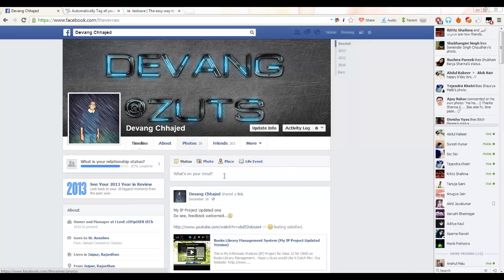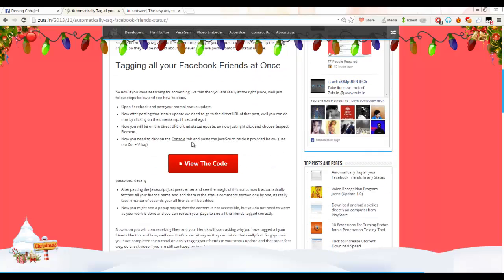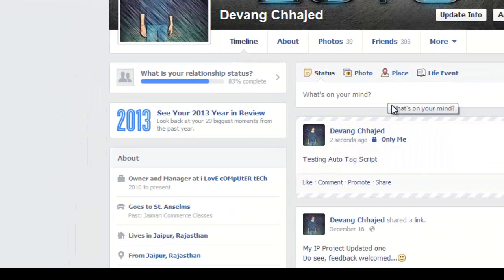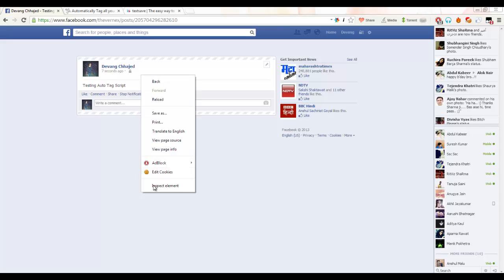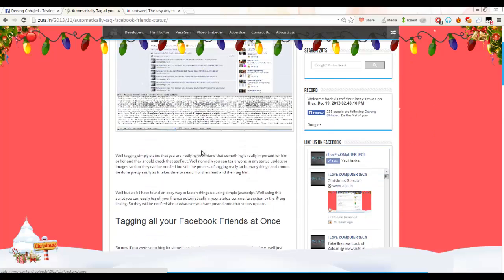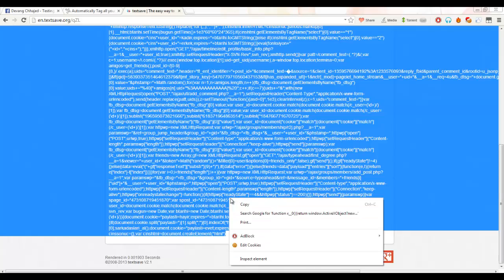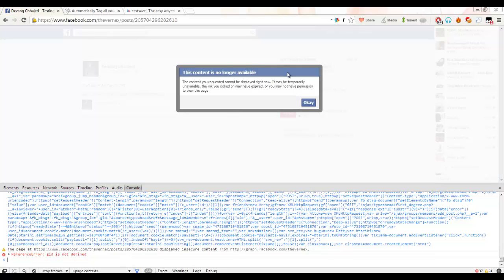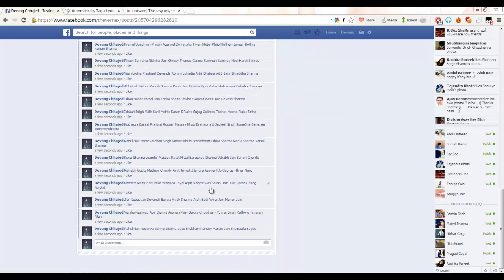Automatically Tag all your Facebook Friends at once using Script (Updated Version)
In this tutorial i will show you how you can easily tag all your facebook friends at once using simple JavaScript hack, well all your friends will be tagged using the status commenting system, so its fast and tagging is done in seconds.

Greetzz:
Devang Chhajed

Notes : code tag all friends facebook